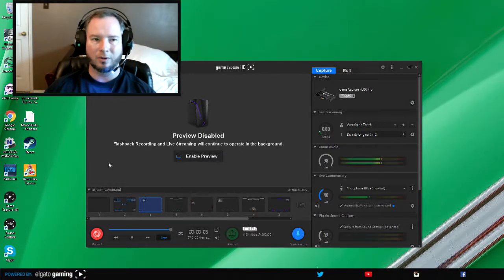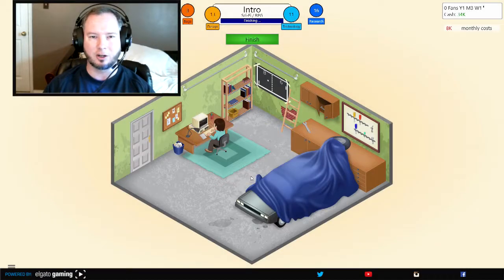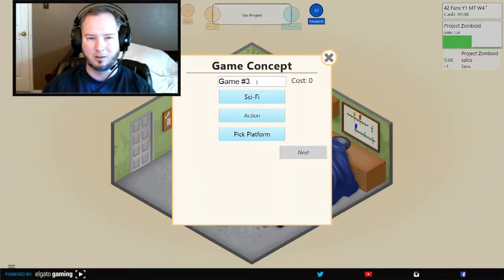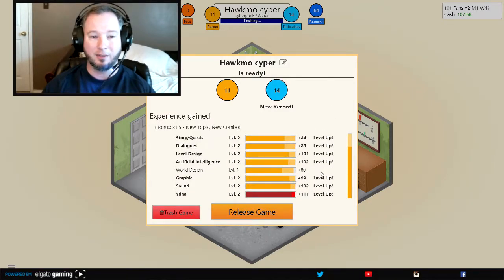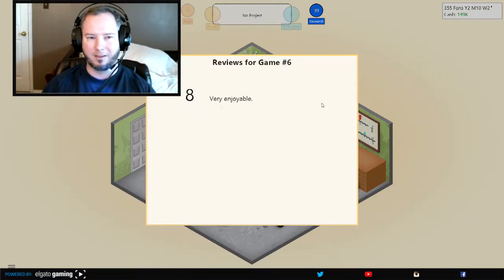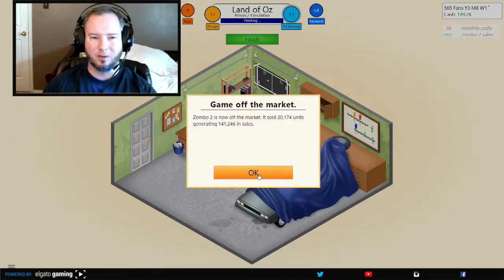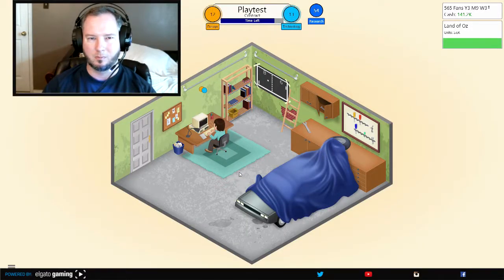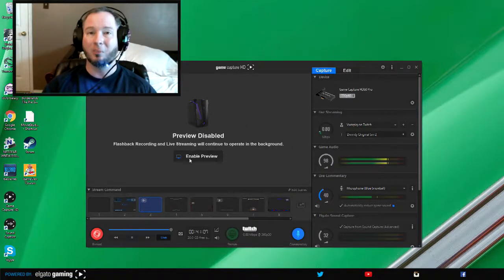Lets Replay! Game Dev Tycoon!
Lets play of Game Dev Tycoon.